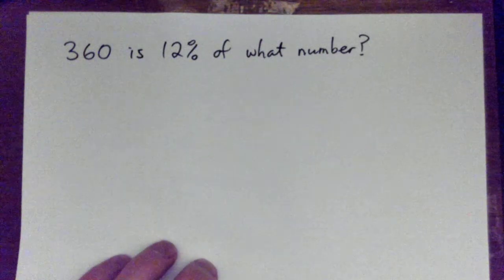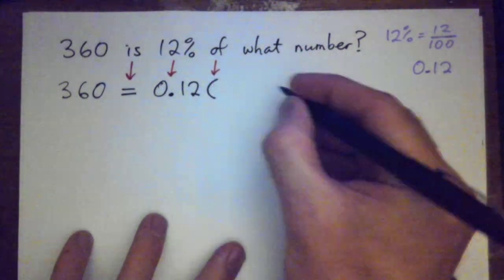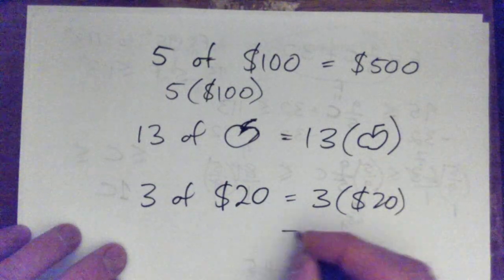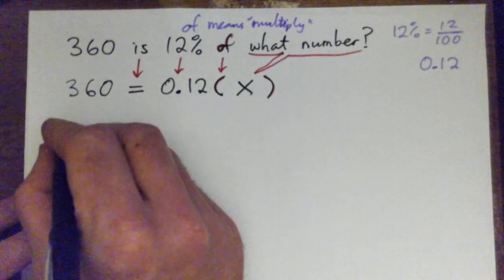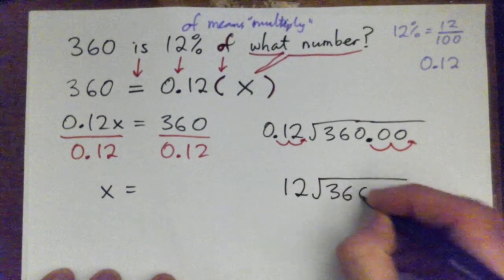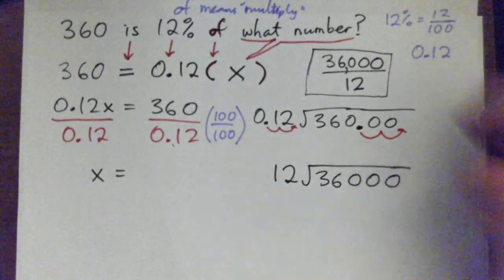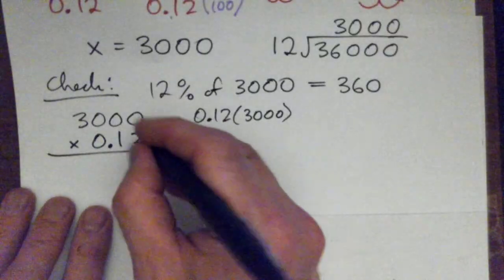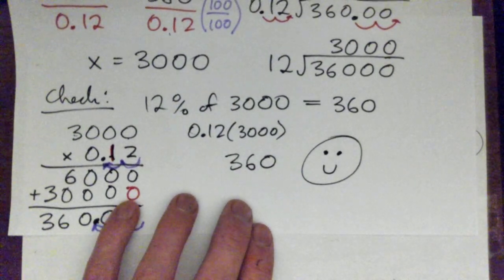360 is 12% of what number?